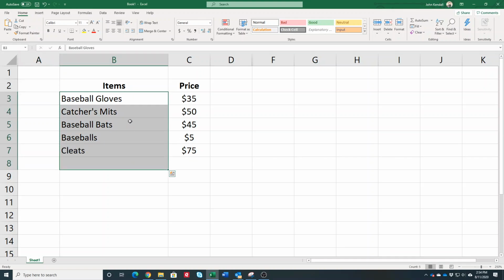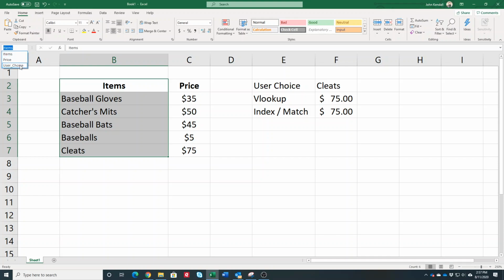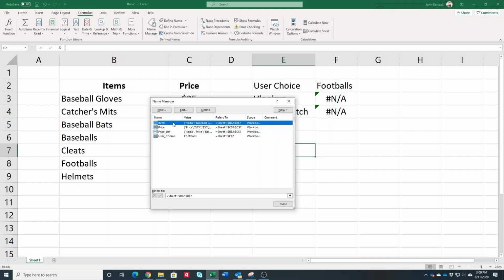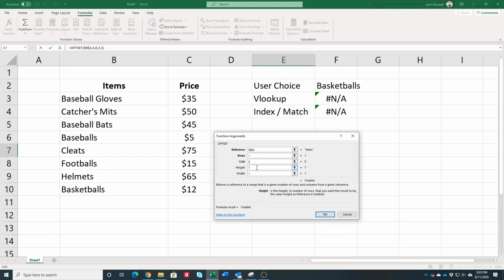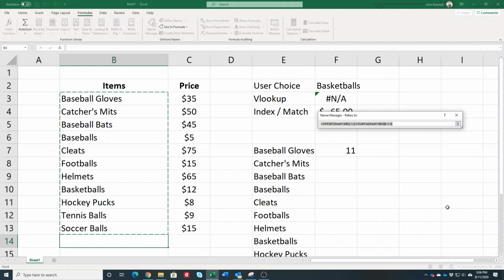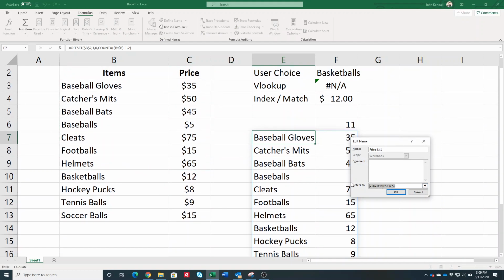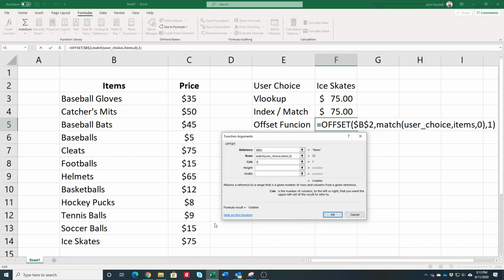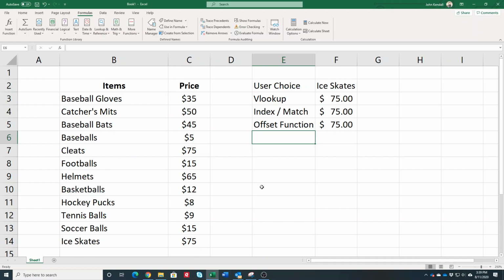Offset Function Tutorial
When and how to use the Excel Offset Function